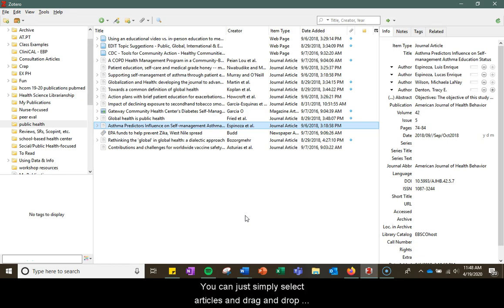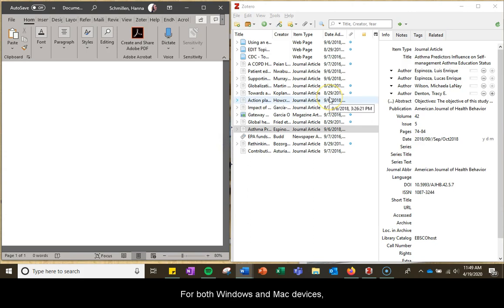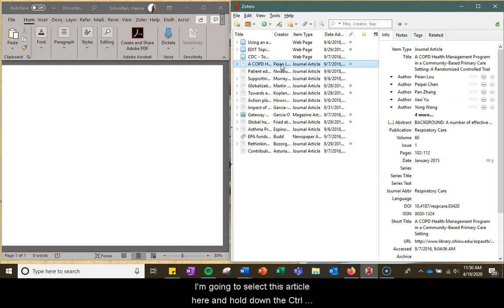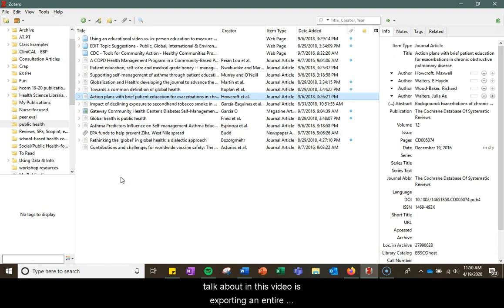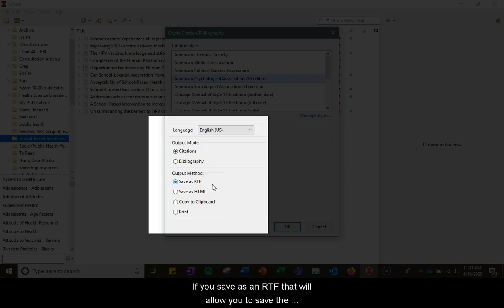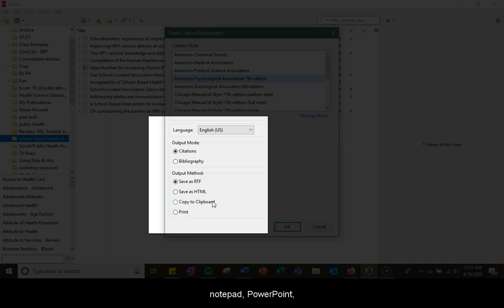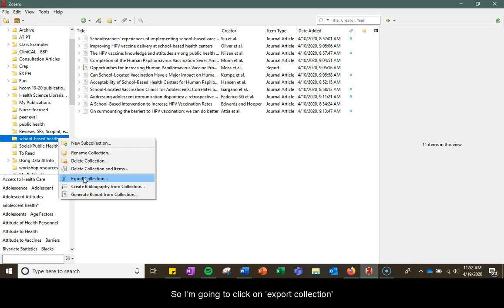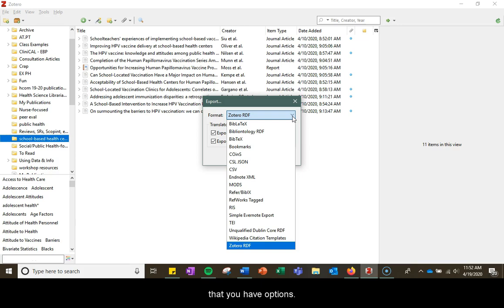Citing with Drag and Drop and Export with Zotero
This is the fifteenth in a series of tutorials for our online Zotero workshops.